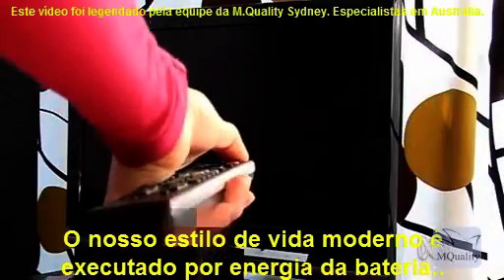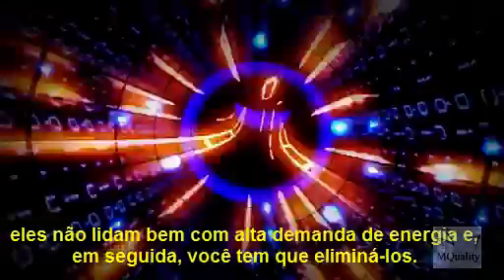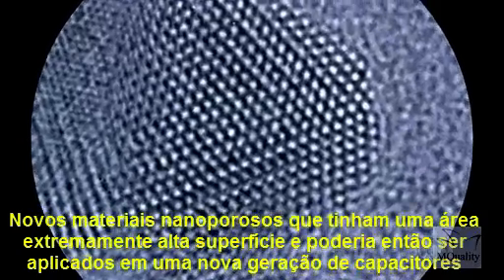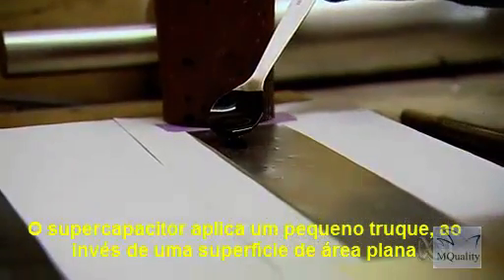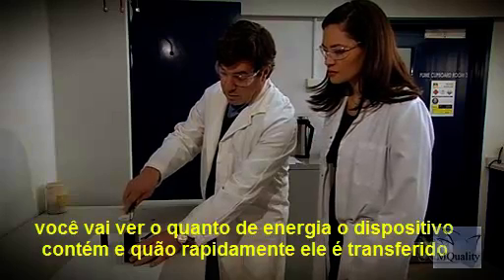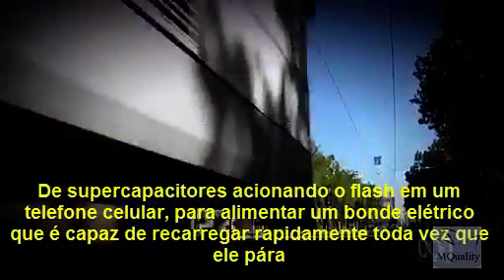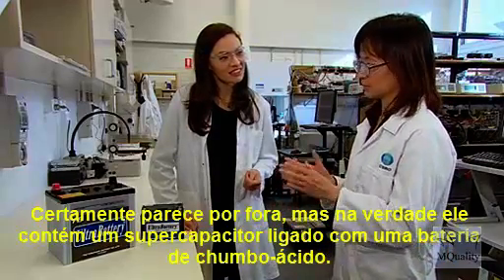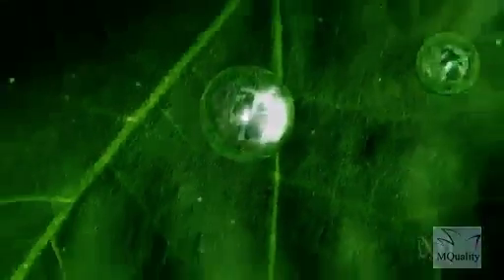Super Bateria Inventada na Austrália ajuda no seu sonho de imigração para a Austrália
É inegável a nossa dependência no uso cada vez mais crescente de energia proveniente das baterias neste nosso estilo de vida moderno.  O vídeo (legendado para o português) abaixo  produzido pela TV ABC australiana entrevista o doutor e cientista australiano, Dr Pandolfo, nesta incrível invenção, a qual tem o potencial de revolucionar a tecnologia mundial na fabricação e uso de baterias.

Mas não deixe de observar a presença constante e importante de imigrantes, os quais assim como você , morar na Austrália era apenas um sonho. e agora atuam nesta pesquisa de ponta que tem significância internacional. Ou seja, se trabalhar sério e conquistar o seu lugar na sociedade baseado nos seus próprios méritos fazem sentido para você, Austrália é o seu destino!

A M.Quality (“MQ”) é a única agência brasileira capaz de fazer o seu intercâmbio de estudos ou de imigração para a Austrália que possui uma licença valida pelo governo australiano;

Esta licença governamental nos obriga a possuir um seguro. Isto significa se algo der errado dentro dos termos contratuais, o seu reembolso está GARANTIDO em 100% ! Esta garantia você não encontra fora da MQ;

Os valores de nossos serviços são menores que qualquer outro concorrente;

Somos a única agência brasileira que oferece exclusivos serviços de apoio de recolocação profissional no mercado de trabalho australiano;

Temos mais de 18 anos de experiência! Confira este fato: temos o único agente de imigração brasileiro com mais de 18 anos de experiência e segundo os dados estatísticos recentes das autoridades imigratórias australianas o mesmo faz parte do seleto grupo de 26% de agentes de imigração com mais de 10 anos de experiência.

NÓS FAZEMOS MAIS PARA VOCÊ! PROVAMOS.

1. Entrevistas imigratórias após as 20 hs! A MQ é a única agência brasileira que realiza as obrigatórias entrevistas imigratórias ou de intercâmbio no período noturno para qualquer cidade brasileira. Mas não se preocupe, que não iremos expor você ou sua família em qualquer situação de risco desnecessária forçando-o a deslocar-se para qualquer lugar neste período noturno. As nossas entrevistas noturnas serão via online no conforto do seu lar.

2. Entrevistas imigratórias até mesmo aos DOMINGOS após as 20 hs! Assim como você, nós também acreditamos que a decisão de imigrar deve ser compartilhada com toda a sua família. Portanto a MQ é a agência pioneira em facilitar esta saudável reunião familiar de esclarecimentos imigratórias sobre a Austrália disponibilizando as obrigatórias entrevistas imigratórias no domingo a noite no conforto do seu lar em qualquer cidade brasileira. E volte a não se preocupar, pois a nossa conversa será depois de colocar as crianças para dormir! NENHUMA OUTRA AGÊNCIA OFERECE ISTO!

3. NÃO HÁ NENHUM ACRÉSCIMO NOS NOSSOS SERVIÇOS DE ATENDIMENTO ACIMA! A MQ é a única agência que oferece serviços extras que NENHUMA outra oferece por valores até mesmo inferiores ao de qualquer outro concorrente. Contrate já a sua análise imigratória e receba a nossa entrevista bônus.

4. Tem mais! Nós pagamos INTEGRALMENTE aos nossos clientes o melhor curso online preparatório ao International English Language Testing System (“IELTS”) em oferta na América Latina! Pois estabelecemos um acordo inédito de parceria para o público brasileiro e latino com uma das mais prestigiosas universidades australianas, a Macquarie University. E pela primeira vez no Brasil e América Latina está sendo oferecido vários cursos online de preparo ao exame do IELTS. Lembrando que a Macquarie é uma das universidades mantenedoras do IELTS e isto significa que muitos dos professores e mentores que instruirão você durante o curso, serão os mesmos que farão as questões do seu futuro exame! Portanto fica provado que não há hoje no Brasil ou no restante da América Latina um melhor curso online preparatório ao IELTS do que este que estamos oferecendo. Confira conosco como tornar-se elegível a esta exclusiva promoção. NENHUMA OUTRA AGÊNCIA JAMAIS OFERECEU ISTO!

Sobre a M.Quality - A M.Quality é uma empresa de assessoria em imigração, negócios e intercâmbio especializada em processos de visto para a Austrália. Fundada em 2001, é a única agência brasileira do setor que possui licença validada pelo governo australiano há 18 anos. A M.Quality ) foi criada na Austrália e no Brasil por meio do empreendedorismo de MaCson Queiroz JP, engenheiro eletrônico pela Escola de Engenharia Mauá (SP), ex-instrutor do Serviço Nacional de Aprendizagem Industrial (SENAI/SP) e reconhecido consultor imigratório no país. Com sede em Sydney, a empresa possui também escritório em São Paulo. Seu portal tornou-se uma das mais procuradas fontes seguras de informação sobre imigração para a Austrália entre brasileiros.